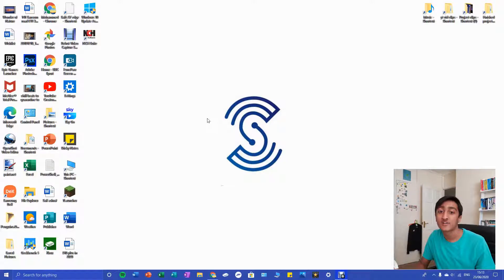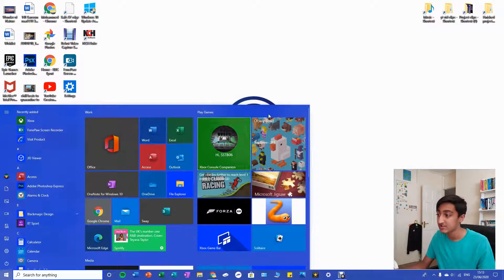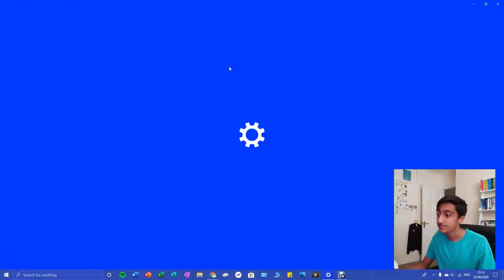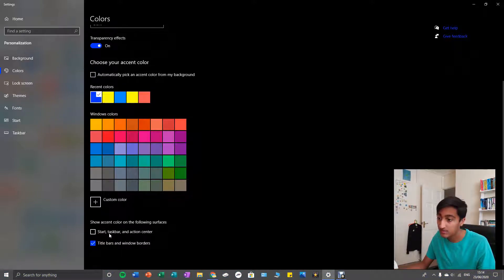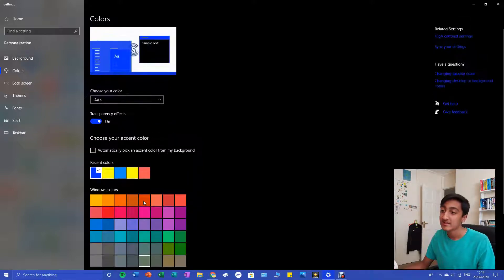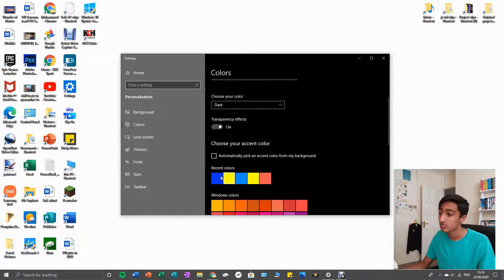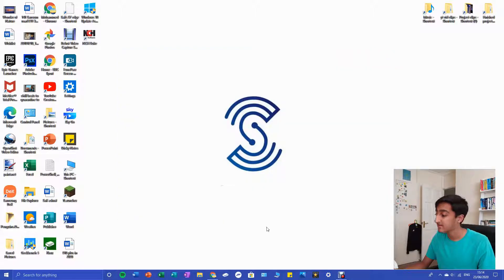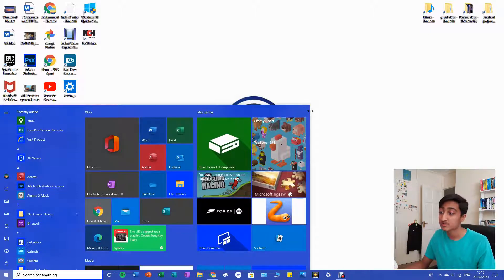How To Change The Colour On Your Windows Taskbar And Action Centre (windows 10)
This is just a quick tutorial on how to change the colour on your windows taskbar and actioncenter.
What other tutorials do you want to see?